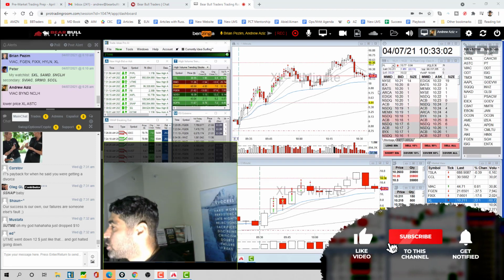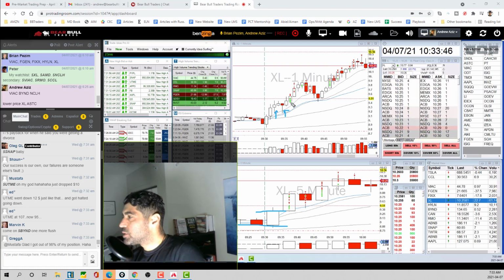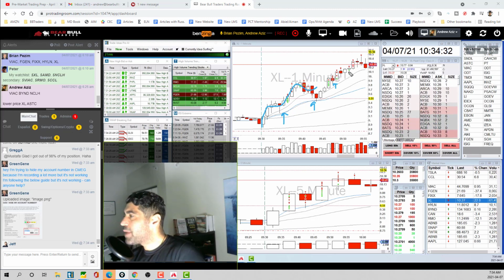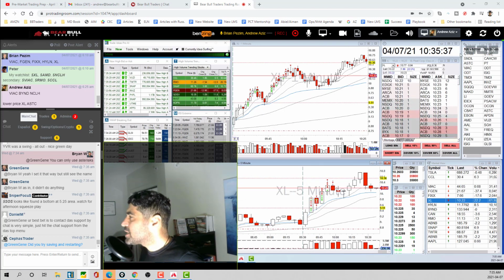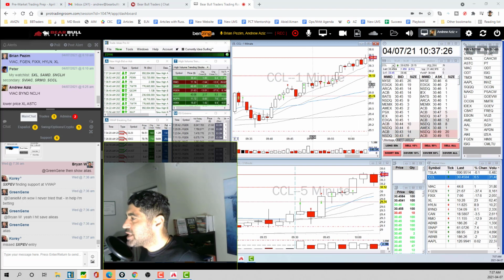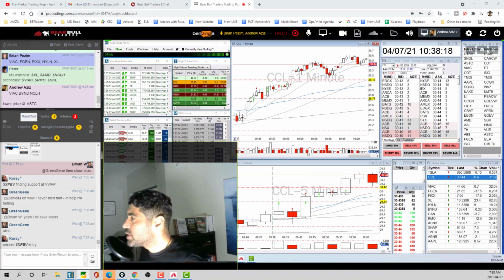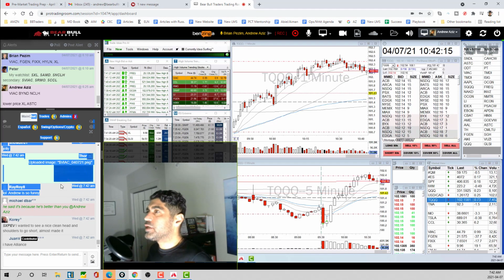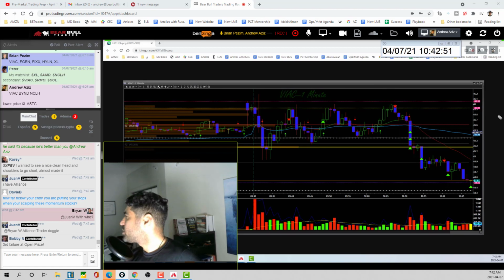How to Trade 5 min Opening Range Breakout XL CCL